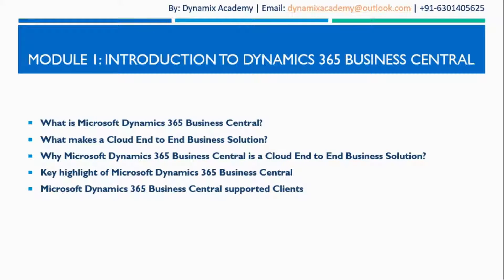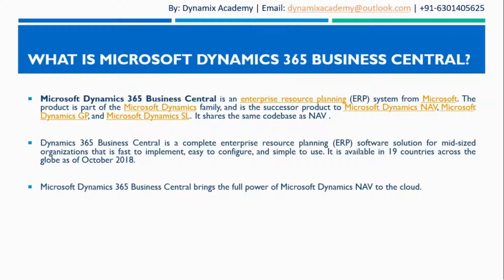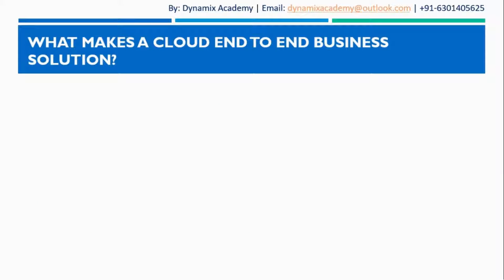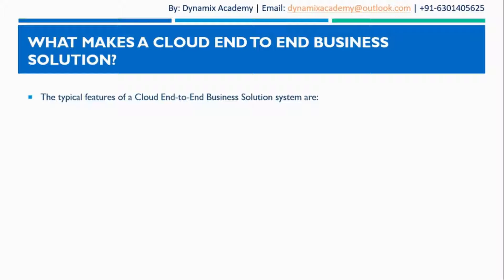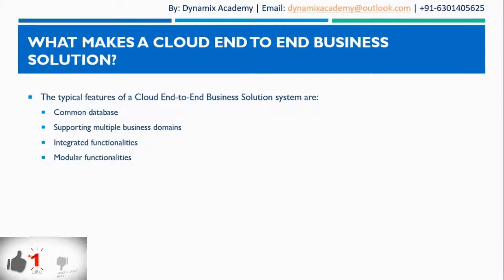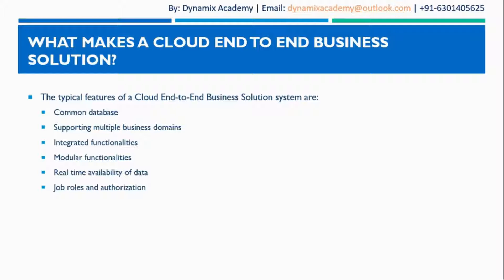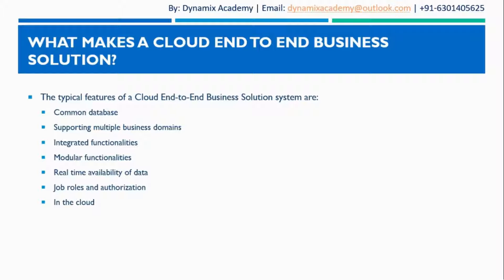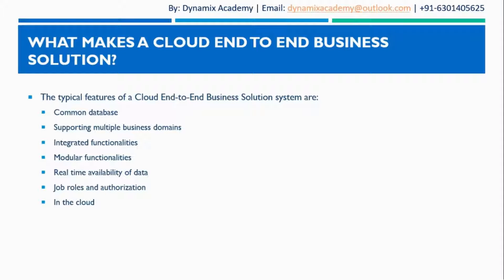What is a Cloud End to End Business Solution? by Dynamix Academy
What is a Cloud End to End Business Solution?

Microsoft Dynamics 365 Business Central Training Tutorial by Dynamix Academy

microsoft business central training, demo and setup by Dynamix AcademyFREE BusinessCentral Training

DynamixAcademy365 One of its kind introductory tutorial course for Microsoft Dynamics 365 Business Central.

We also have Online Dynamics 365 Plugin Development Course

Module 2: Business Central Licensing

· Essential Licensing

· Premium Licensing

· My Settings

· Navigate